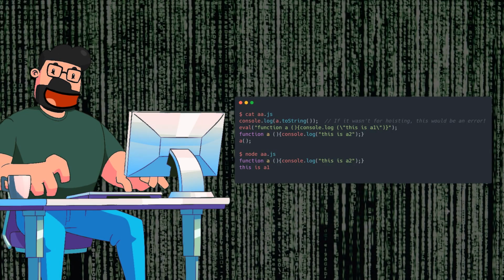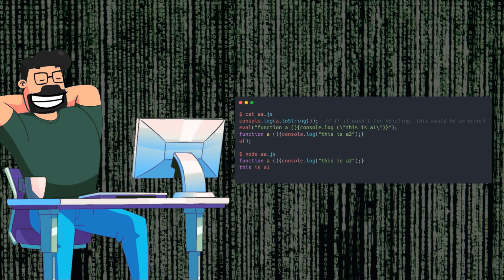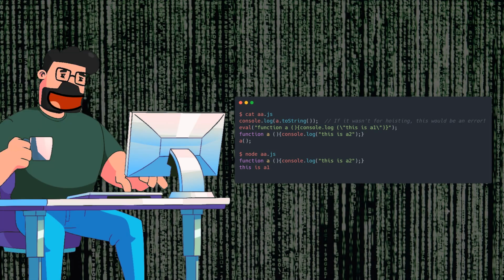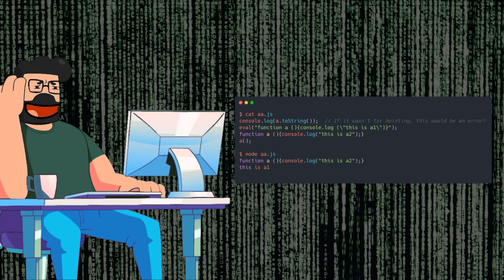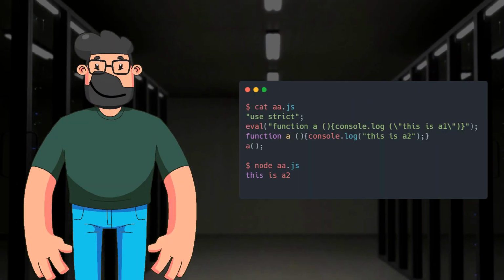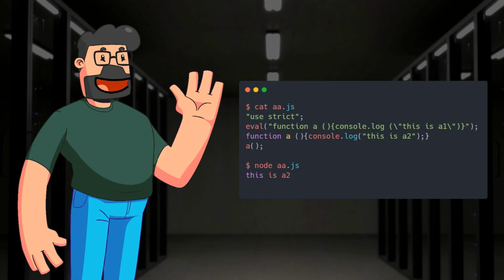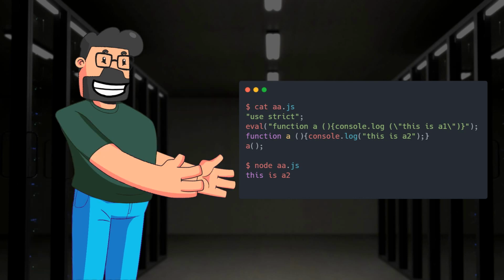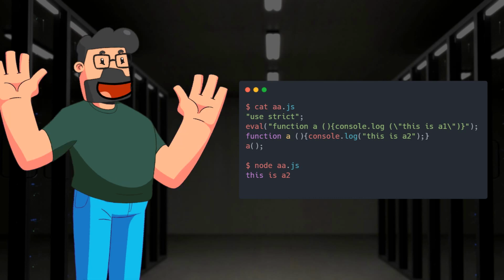Function declaration behavior in eval explained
Learn about the behavior of function declarations in eval in this video. Function declaration in the eval does not overwrite the previous one.

✅ VIDEO INFO:
00:00:00 - Unraveling JavaScript's eval function oddity. Let's!
00:00:24 - Hoisting magic in function declarations explained.
00:00:49 - Function assignments: hoisting, overwritten with eval.
00:01:14 - Final piece: strict mode vs eval.

This solution would not have been possible without the contributions of users: Joe.wang and AKX